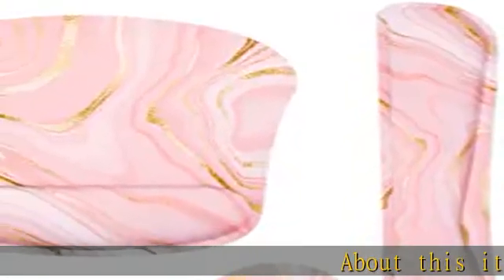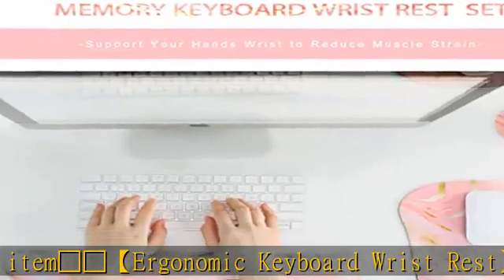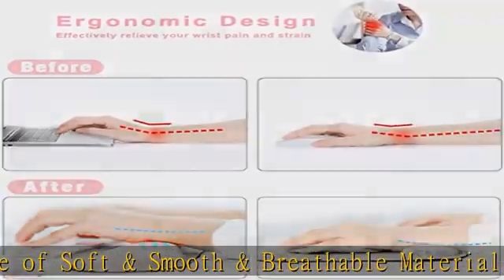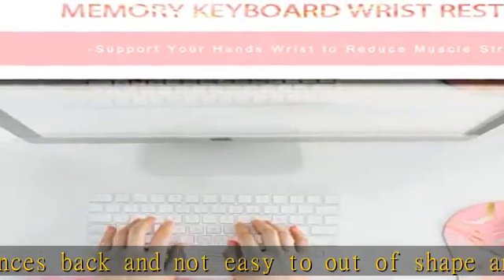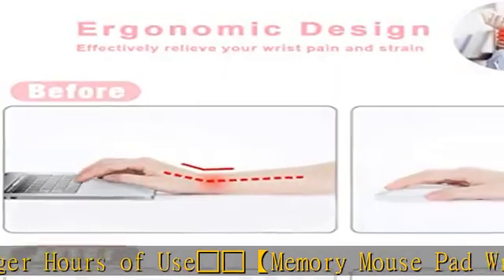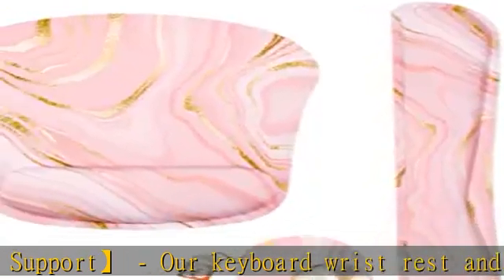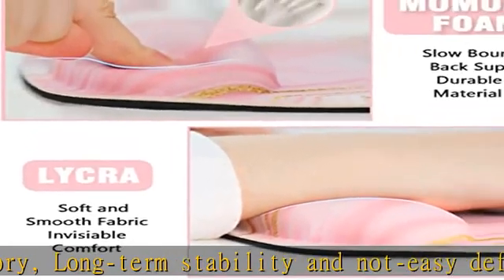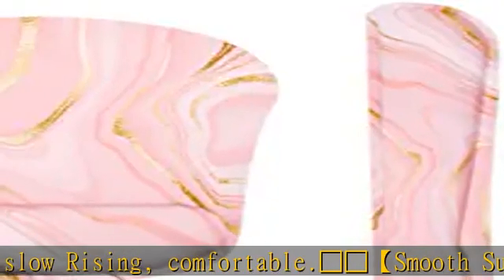Memory Foam Ergonomic Keyboard Wrist Rest Pad and Mouse Wrist Rest Support Mouse Pad Set for Office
Memory Foam Ergonomic Keyboard Wrist Rest Pad and Mouse Wrist Rest Support Mouse Pad Set for Office Gaming Easy Typing-Pink Fluid